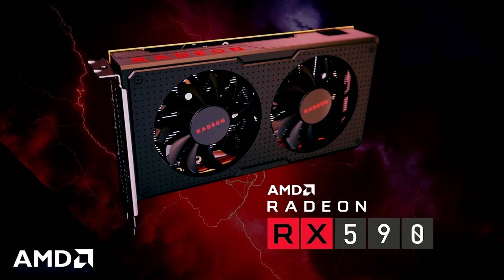AMD ROCm 4 5 Drops Polaris Architecture Support